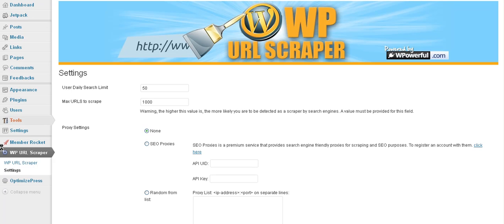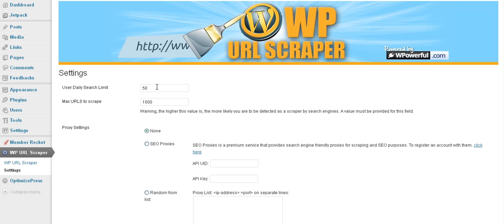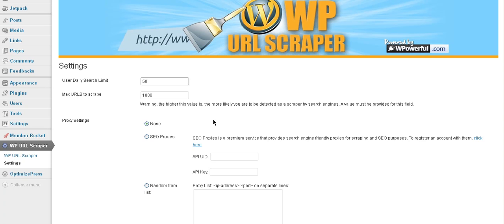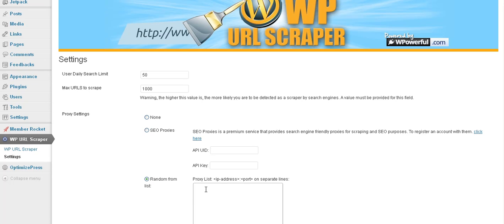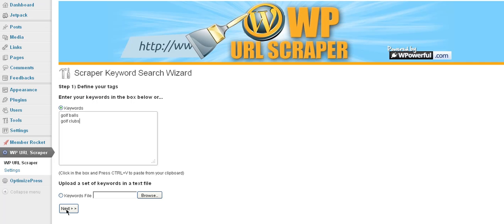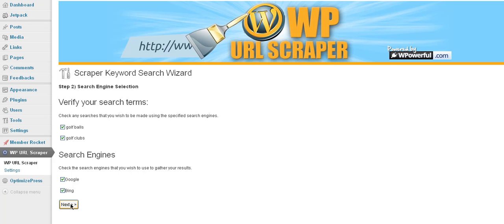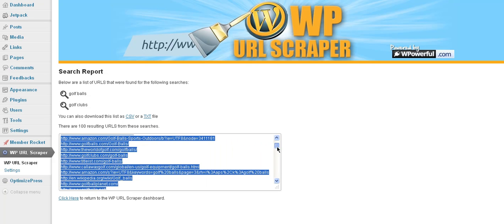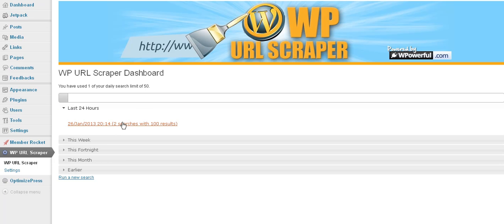WP URL Scraper User Guide - by WPowerful.com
- WP URL Scraper is a Wordpress Plugin that scrapes hundreds of URL's from the search engines for use with PPV Advertising, media buying and others. It's very simple to use and only takes a moment to install.